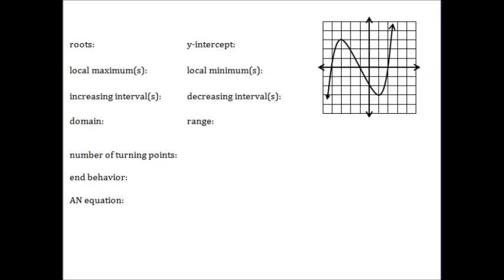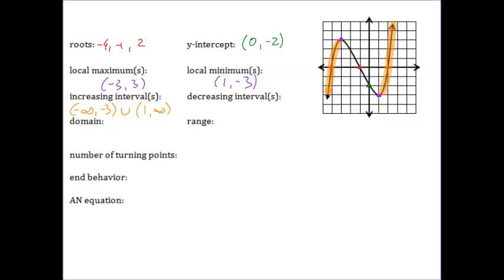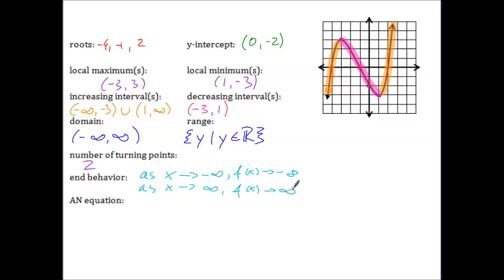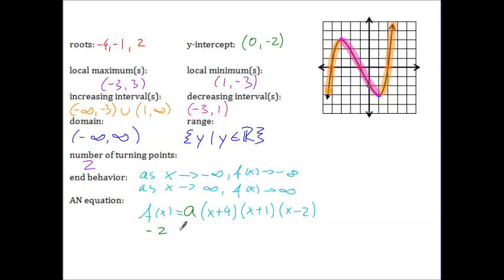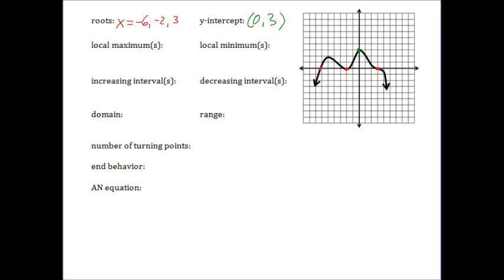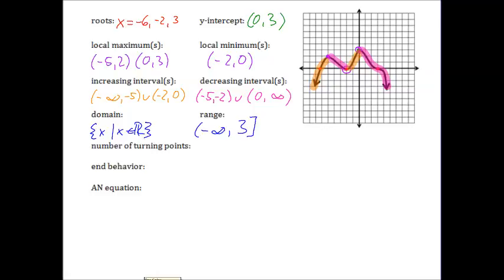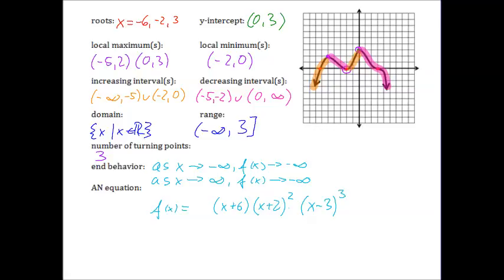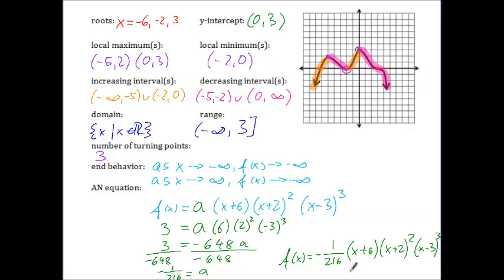Graph Reading Part 2